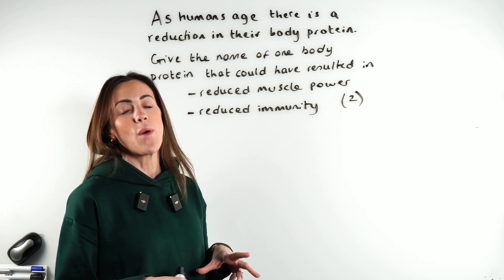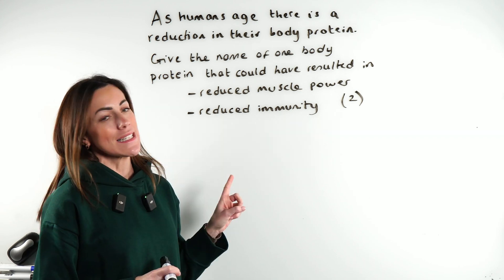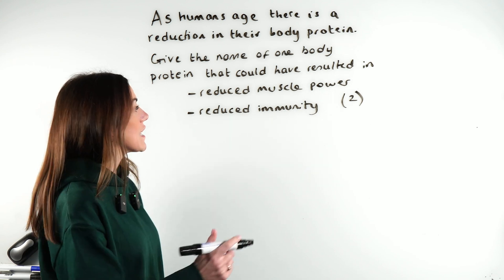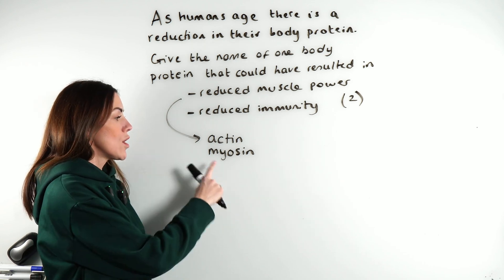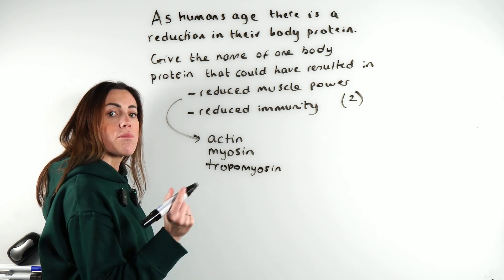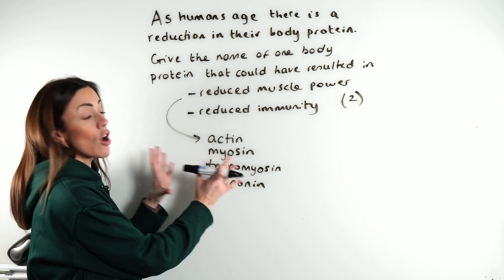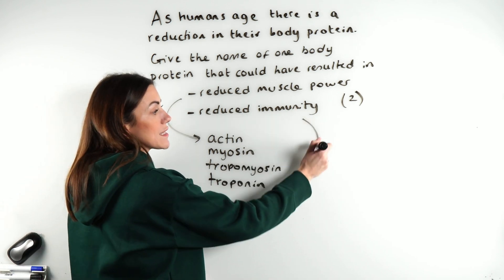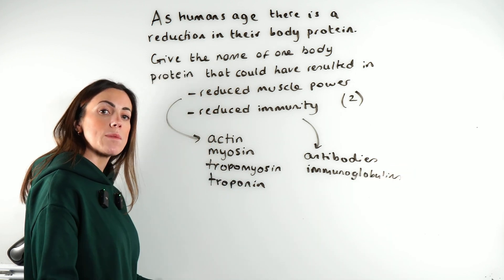Put Your Skills To The Test With This Exam-style Question! | A Level Biology